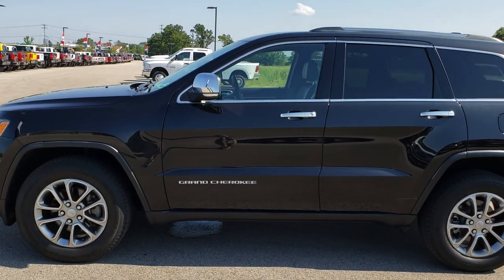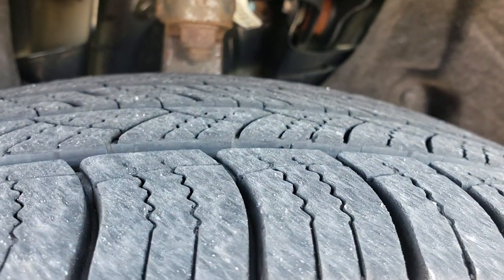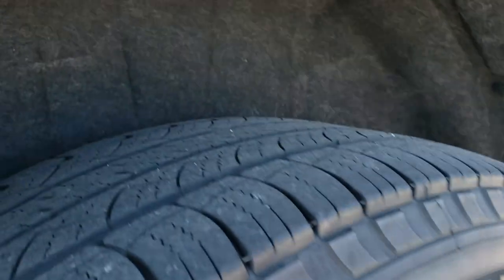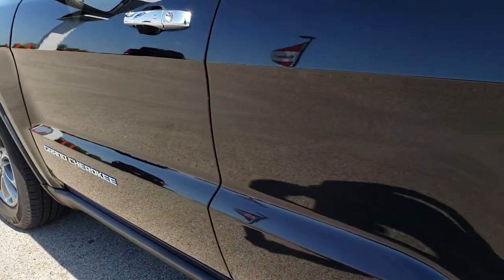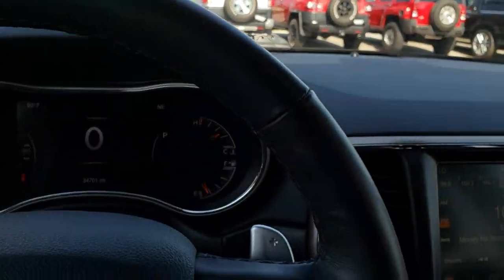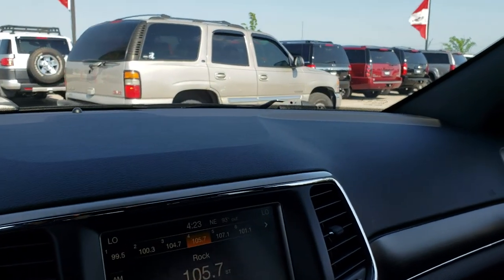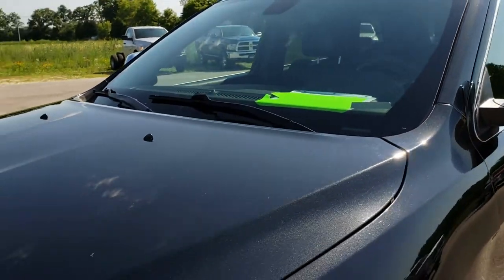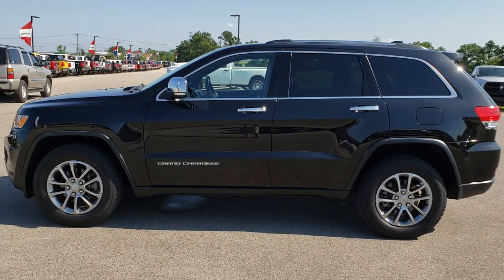2015 JEEP GRAND CHEROKEE LIMITED BRILLIANT BLACK WALKAROUND SOLD! 8J367A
STOCK: 8J367A
PRICE: $25,999
MILES: 34,673
MAKE: JEEP
MODEL: GRAND CHEROKEE
VIN: 1C4RJFBG7FCC149966
LOCATION: FOND DU LAC OSHKOSH WISCONSIN, 54937 TRUCKS ON 41

1 OWNER! CLEAN TITLE HISTORY! 3.6 Liter DOHC V6 Pentastar Engine with E85 Capabilities, 290 Horsepower, Limited Package, 8 Speed Automatic Transmission, Quadra-Trac II System 4x4 Four Wheel Drive 4WD, Automatic Transmission Center Console Shifter, Selec-Terrain System with Snow/Sand/Mud/Rock Selectable Terrain Settings, Reverse Backup Camera Rearview Camera, Blind Spot Monitoring with Rear Cross-Path Detection, Dual Power Heated Seats, Non Smoker, Black Ebony Leather Seats, Bucket Seats, Memory Driver's Seat, 2nd Row Heated Bench Seating, Towing Package with Receiver Trailer Hitch and Trailer Wiring Tow Package, Rear Load Leveling Suspension, Power Mirrors with Built-in Directional Signals, Heated Power Mirrors with Blindspot Indicators, Electronic Stability Control Traction Control ESC, Michelin Latitude P265/60 R18 Tires, Painted Alloy Rims Premium Wheels, Four Wheel Disc Brakes, Fog Lights, Projector Lamp Headlights, Reverse Sensors, Blind Spot and Cross Path Detection System, Easy Fuel Capless Fuel Fill, Chrome Trimmed Grill, Chrome Trimmed Mirrors, AM / FM Radio Tuner, Sirius/XM Satellite Radio Capabilities Sirius / XM, Uconnect 8.4A System 8.4 Inch Touchscreen with AM/FM/BT/Access, 7-Inch Multi-View Display, 911 Assist System, U Connect Hands Free Bluetooth Hands-Free Phone System Blue Tooth, Auxiliary MP3 Jack Portable Audio Connection, SD Card Slot, USB Jack Portable Audio Connection, Enter-N-Go System Keyless Entry System, Keyless Entry with Factory Remote Start, Push Button Start, Power Raise and Close Rear Gate, Rear Window Defroster, Adjustable Height Seatbelts, Driver and Passenger Front Air Bags, L.A.T.C.H. Child Safety System, Side Curtain Air Bags SRS Safety Restraint System, 2nd Row Power Windows, Heated Steering Wheel Multi-Function Steering Wheel Controls, Homelink System with Three Programmable Buttons for Garage Doors, Lighting Systems & Security Systems, Compass, Outside Temperature Display and Mileage Display, Dual Multi-Zone Climate Control , Fold Down Rear Seats, Factory Floormats, Woodgrain Dash And Door Trim, Air Conditioning AC, Cruise Control, Power Locks, Power Windows, Automatic Headlights Autolamp, Tilt/Telescope Steering Wheel, 115V / 150W Auxiliary Power Outlet, 5 Year / 100,000 Mile Remaining Powertrain Factory Warranty, Whichever Comes First, Brilliant Black Crystal Pearlcoat, ONE OWNER! CLEAN AUTOCHECK! This is one of the sharpest 2015 Jeep Grand Cherokee suvs we have ever had on our lot! Make your move before this super clean 4wd is gone!

STOCK: 8J367A
PRICE: $25,999
MILES: 34,673
MAKE: JEEP
MODEL: GRAND CHEROKEE
VIN: 1C4RJFBG7FCC149966